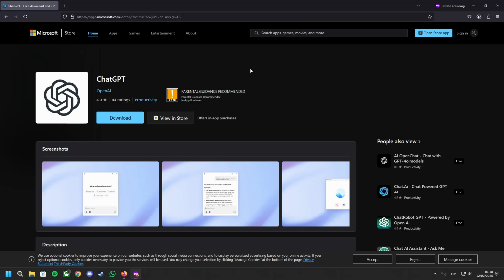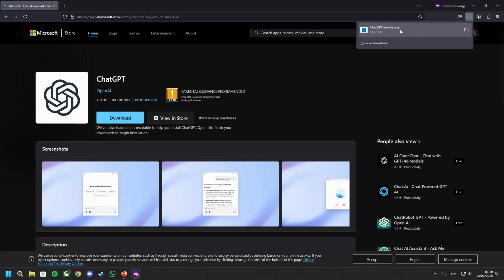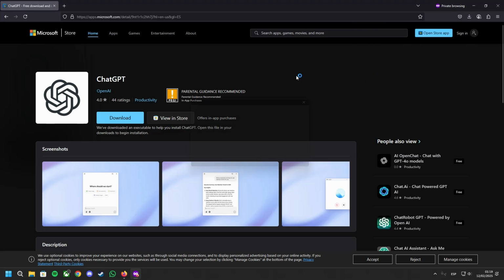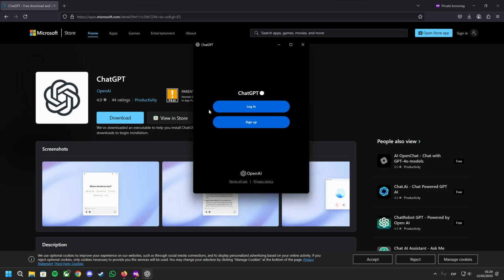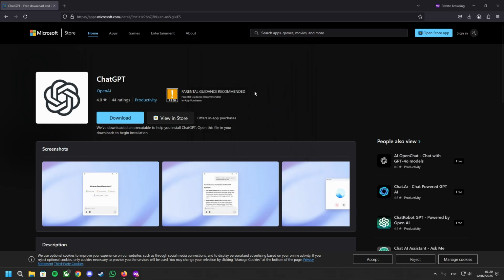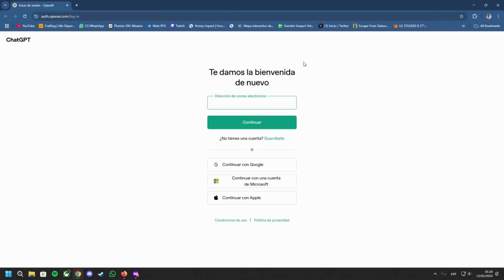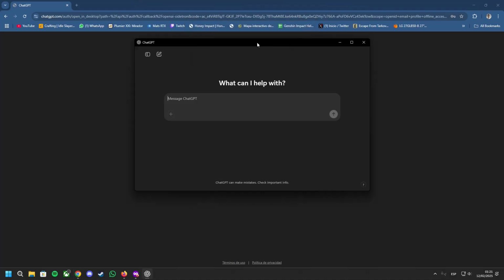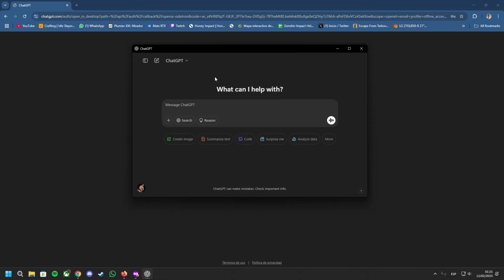How To Download & Install ChatGPT On Windows 11 (Easy Tutorial)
In this tutorial, you will learn how to download and install ChatGPT on Windows 11 step by step. This guide will show you how to access ChatGPT, install it as a desktop app, and optimize its use for a better experience. Follow this easy method to set up ChatGPT effortlessly on your PC.